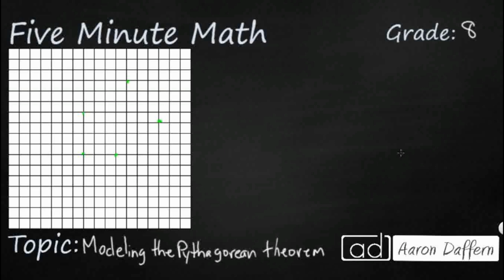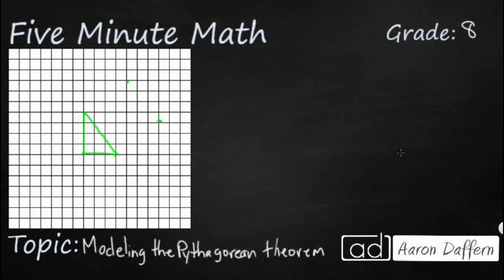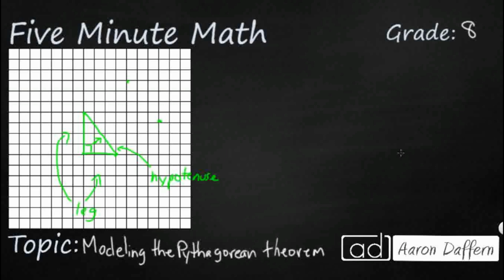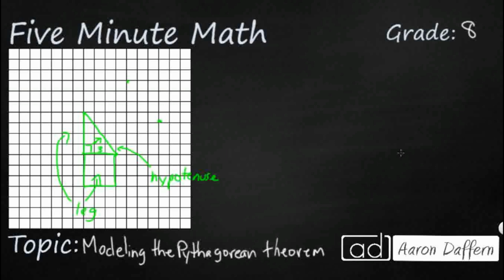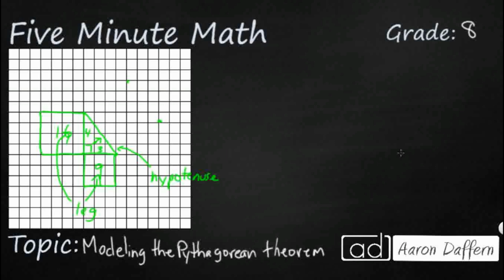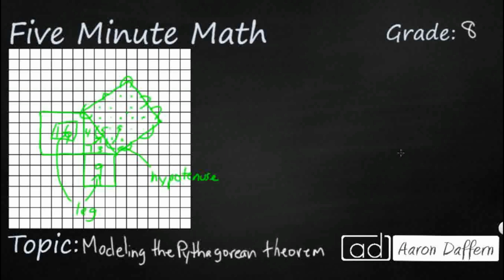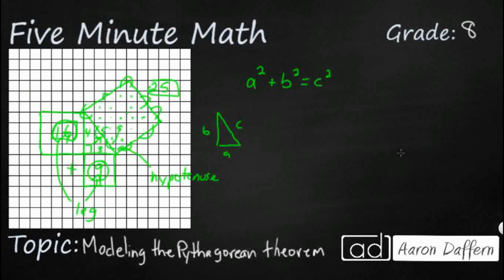8th Grade Math Modeling the Pythagorean Theorem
Learn how to use models and diagrams to explain the Pythagorean theorem.